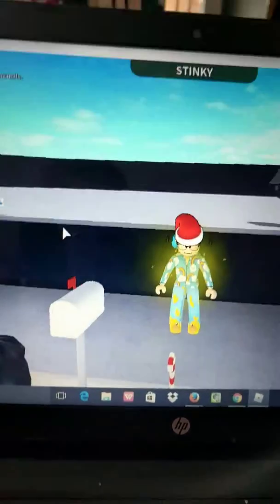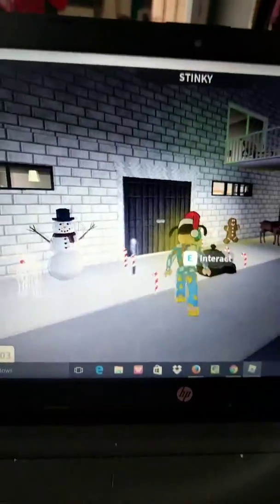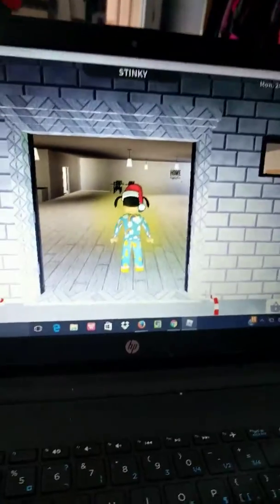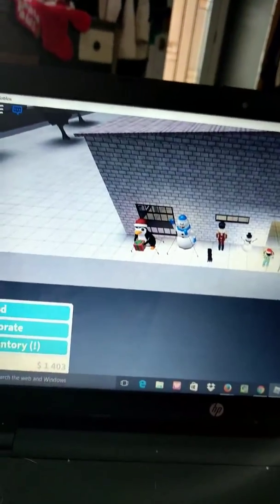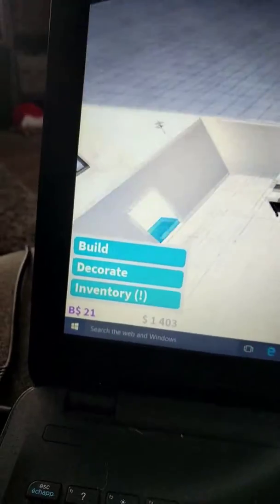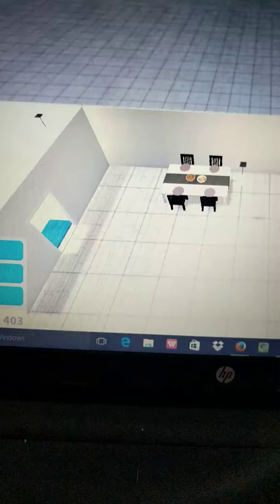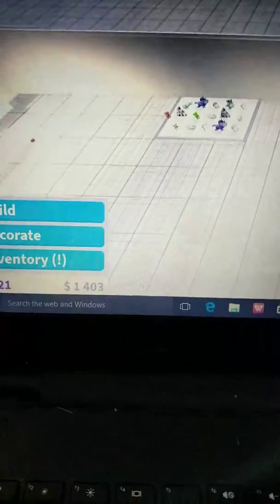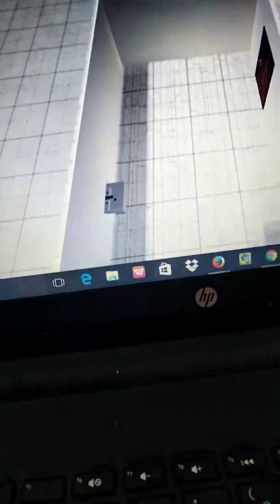Bloxburg house tour!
We're here having a house tour!